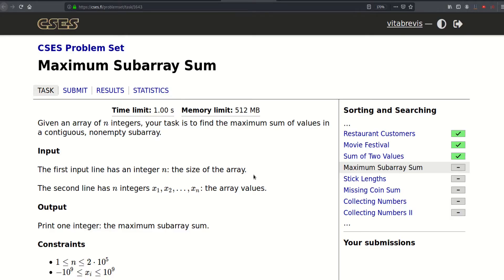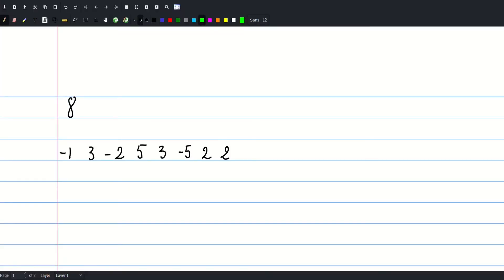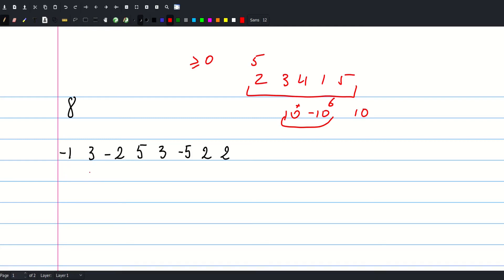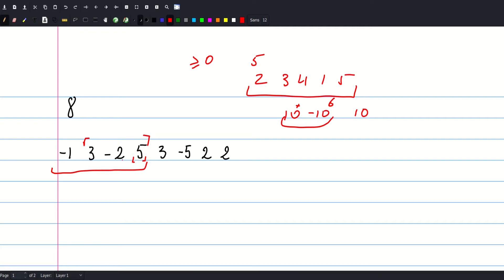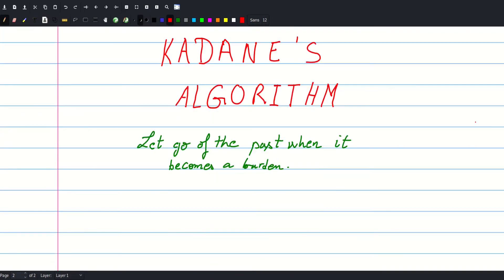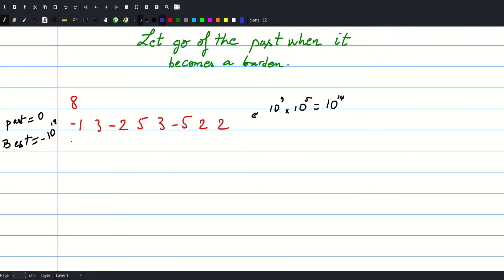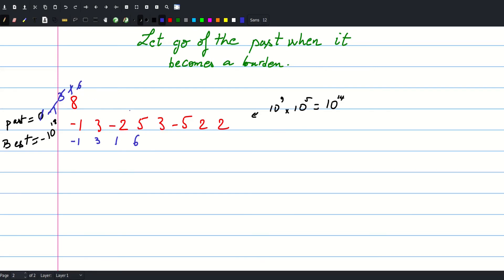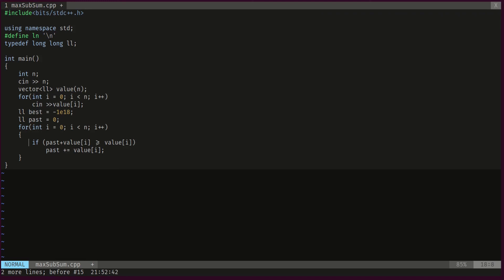[CSES][Sorting and Searching] Maximum Subarray Sum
Kadane's Algorithm: Let go of the past when it becomes a burden.